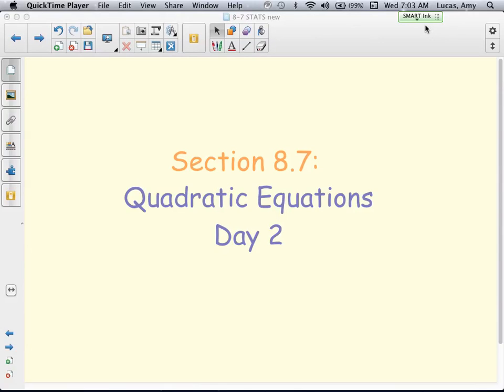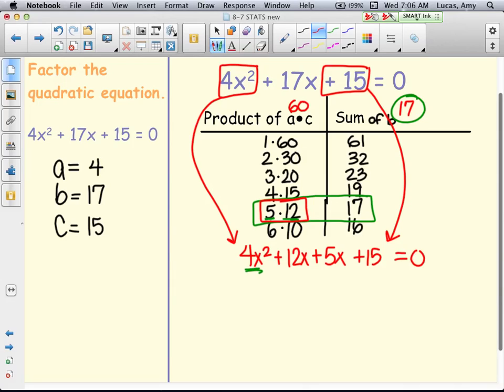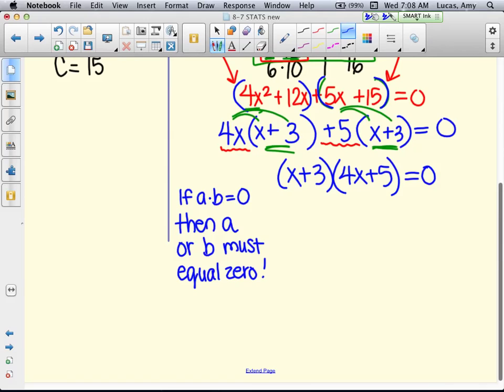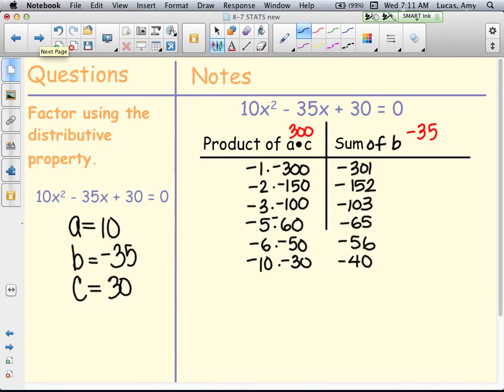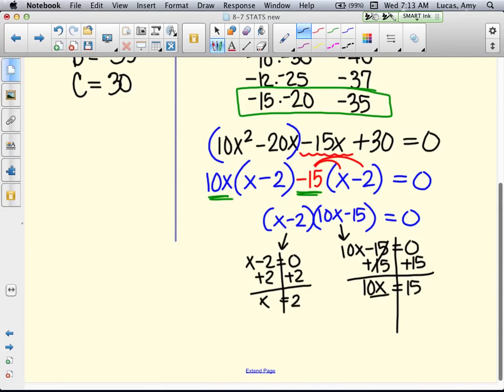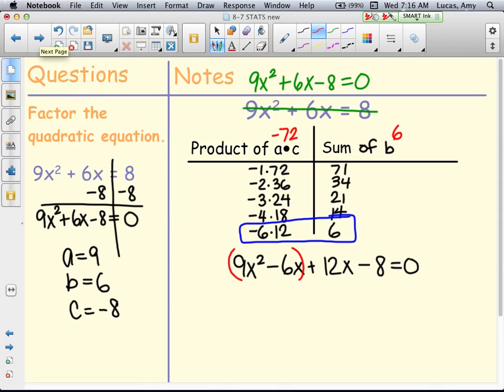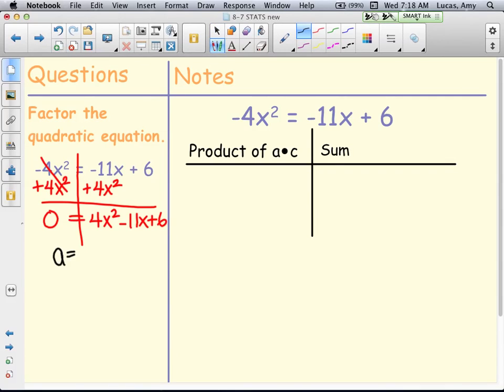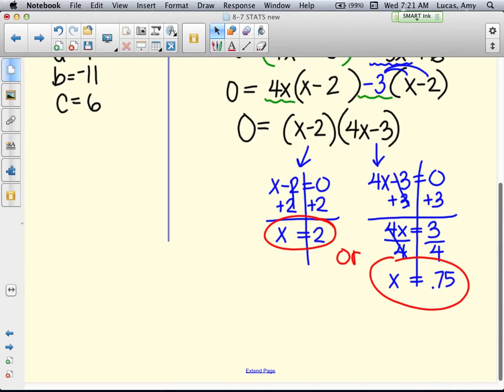Lesson 8-7 Stats Day 2